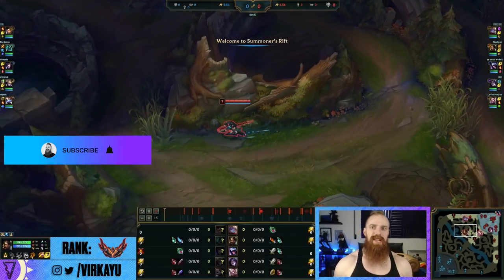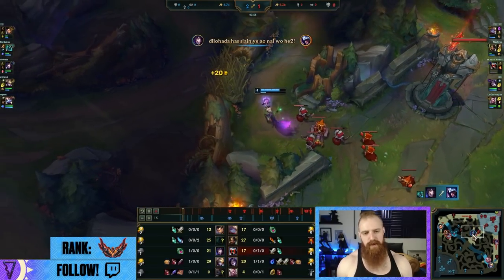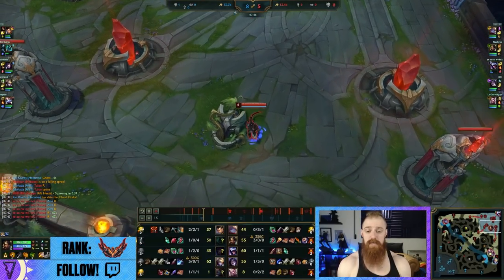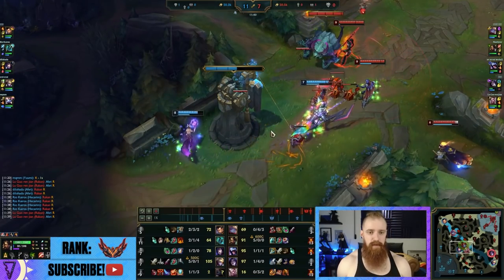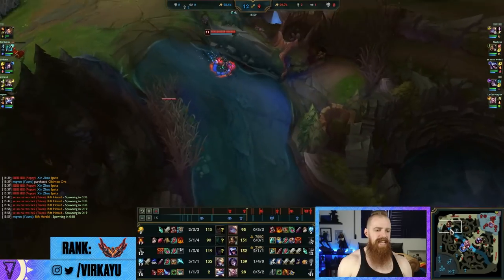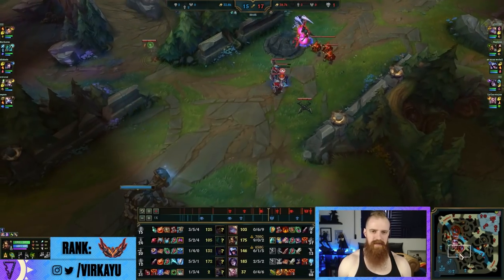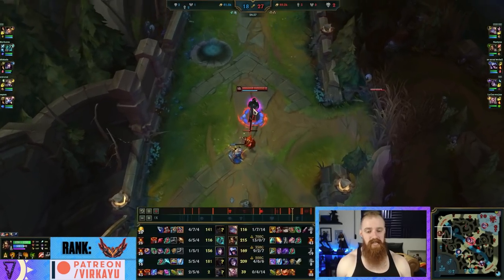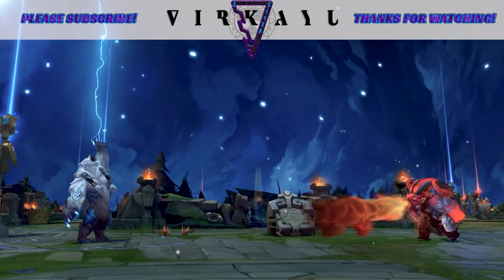CHALLENGER NIDALEE JUNGLER Shows You How To Path & Carry Every Game! | Season 12 Jungle Guide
How to play NIDALEE jungle, carry, and WIN in Season 12 with the best build and runes to carry every game as a jungle perfectionist! Also flame horizon the enemy jungler.

🔴 I’m part of the official League of Legends Partner Program with Riot Games.